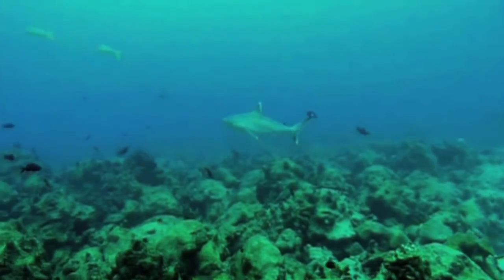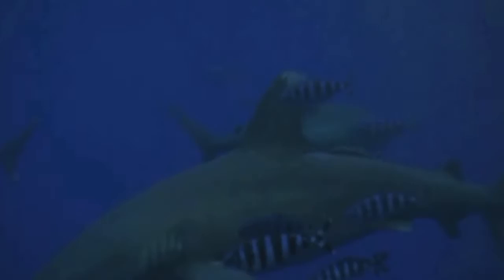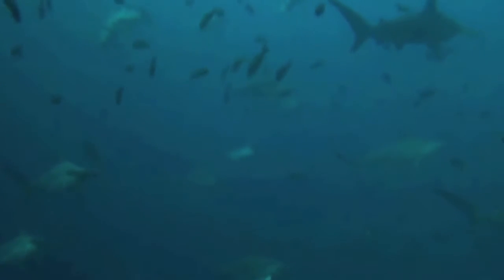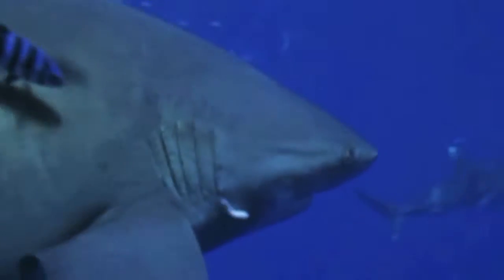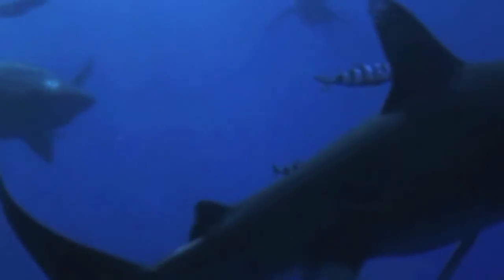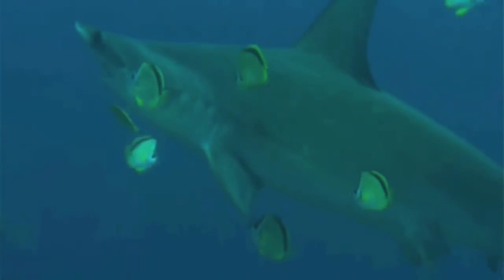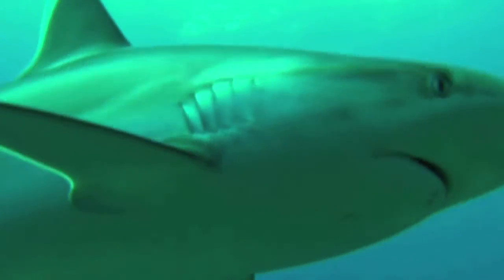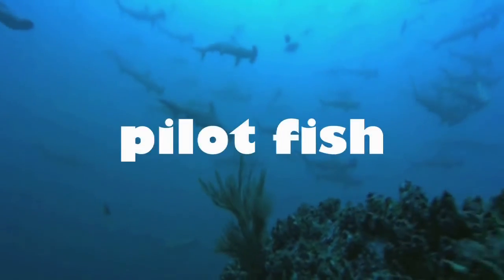Pilot Fish introduced by Dr. Georg Martin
Marine biologist Dr. Georg Martin from Estonian Marine Institute at Tartu University gives a brief overview of pilot fish (naucrates ductor). Learn how Pilot Fish Strategy accelerates the growth of the company